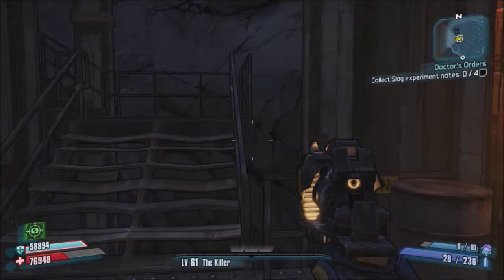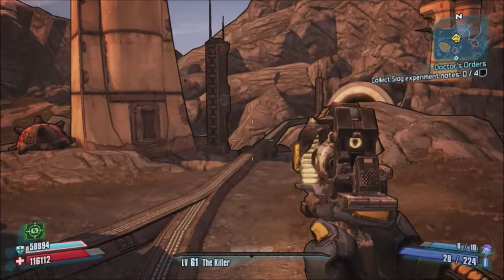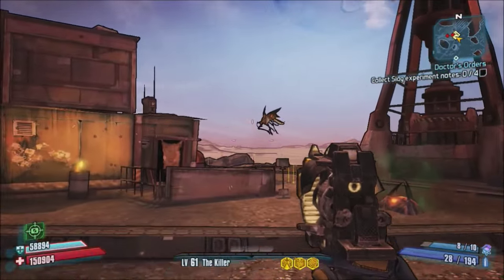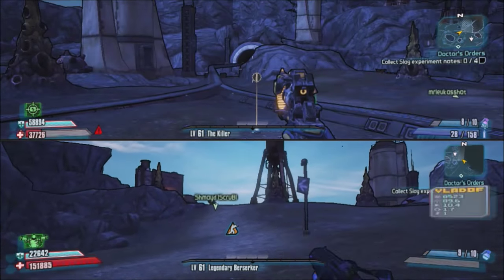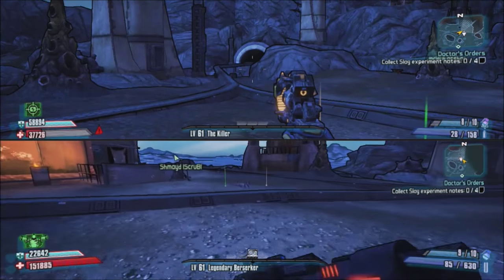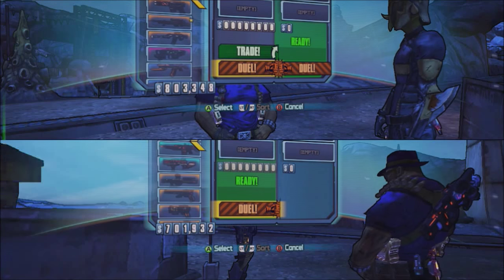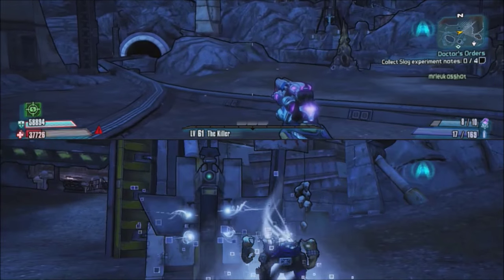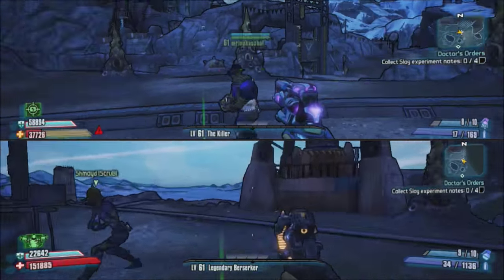Borderlands 2: Tundra Express Train Game!!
a cool and fun little game me and my brother came up with

well... my brother came up with it